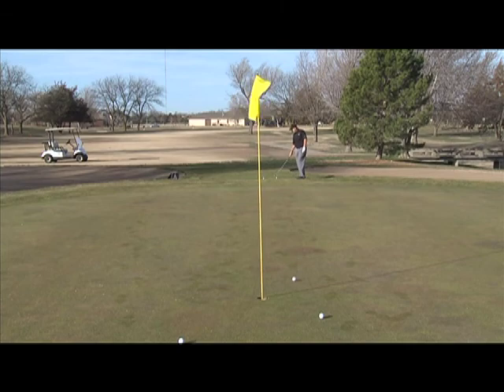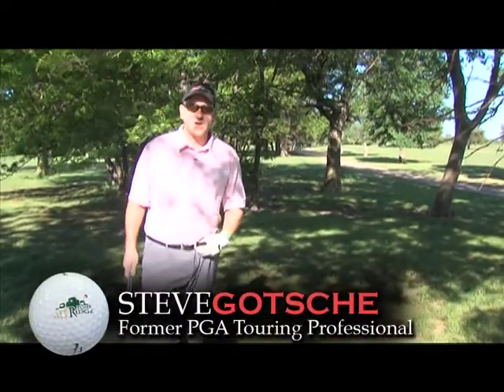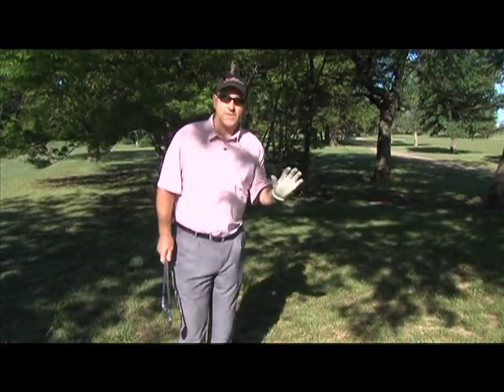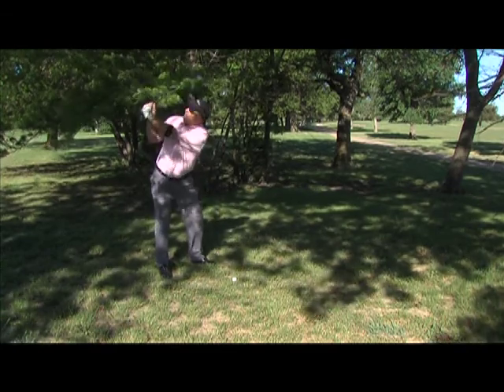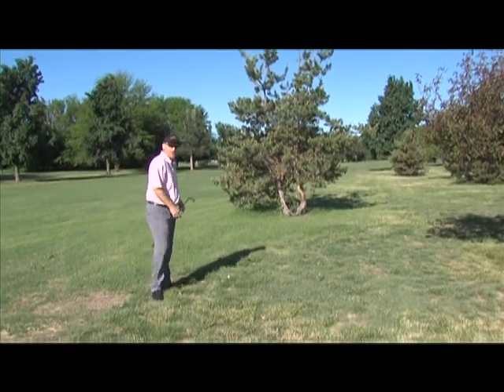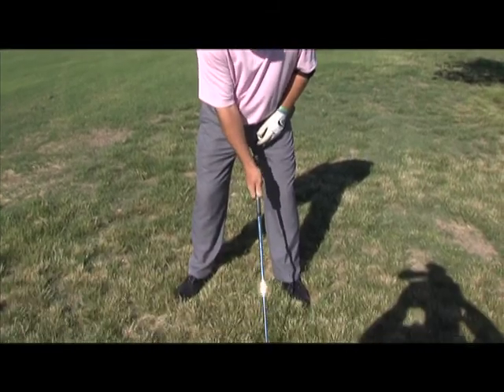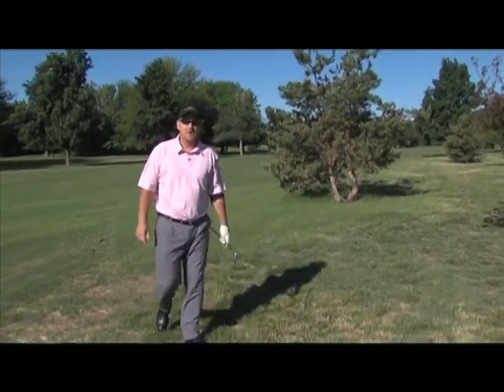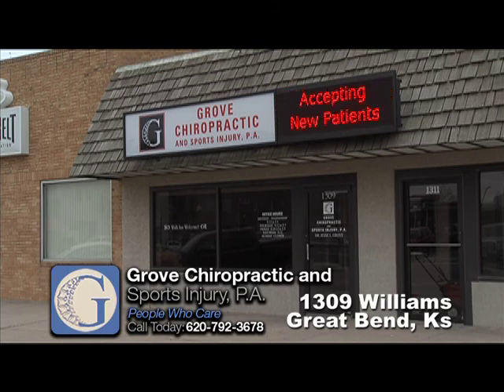Golfing with Gotsche: Episode 8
Steve Gotsche on: Getting out of the trees.